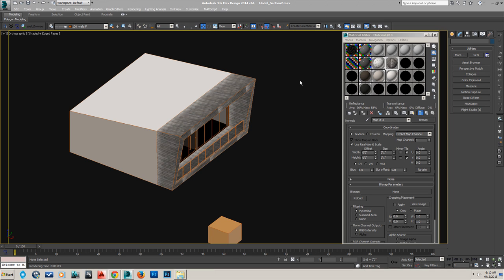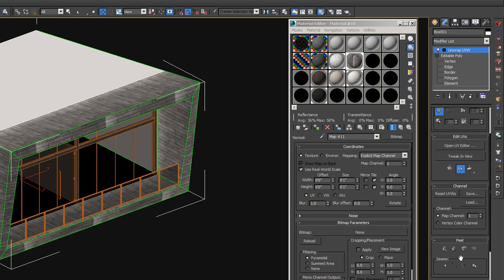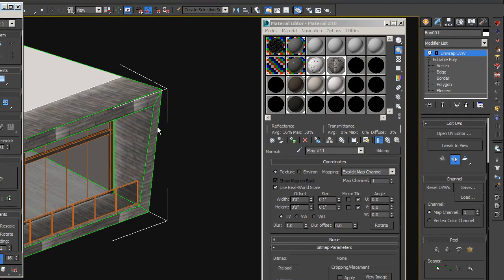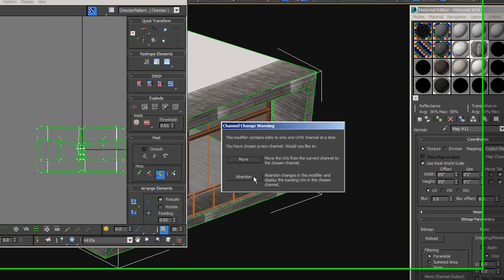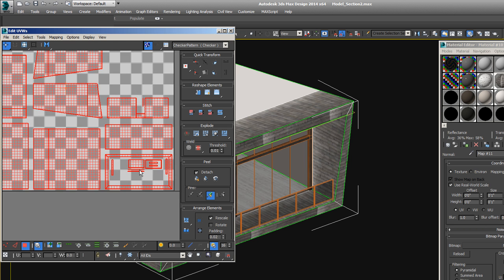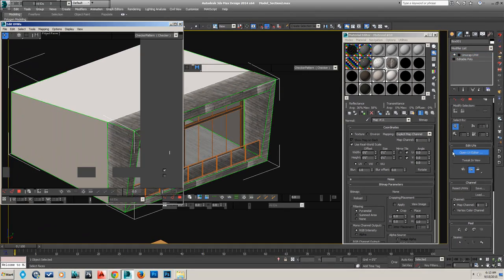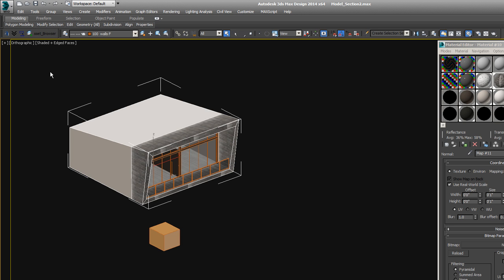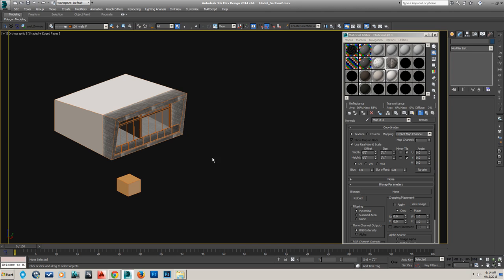3ds Max: UVW Unwrap for Export to Unreal Engine 4 - Tutorial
This is a just one lecture from my upcoming course, all about taking your 3ds Max projects into real time rendering using Unreal Engine 4.  This is an important part of the process - getting your UVs all set up.  Here you will learn how to easily create the proper UV layouts so that your models will work perfectly in Unreal Engine 4 (UE4).

The full course will be called Learn 3ds Max + Unreal Engine 4 for Real Time Architectural Visualization